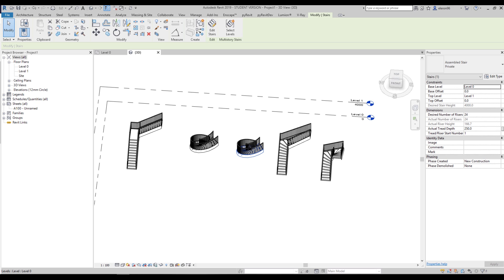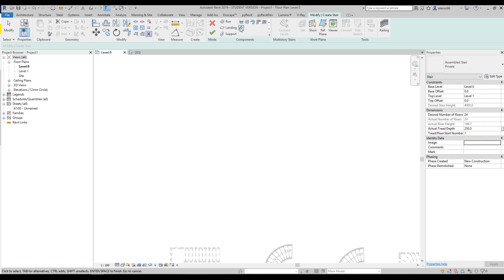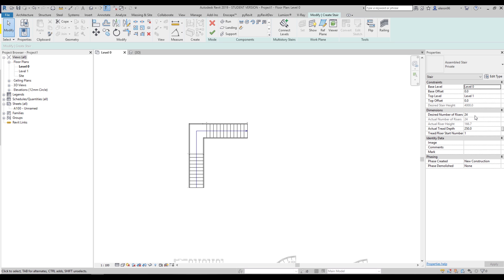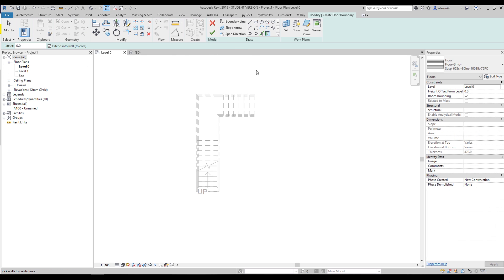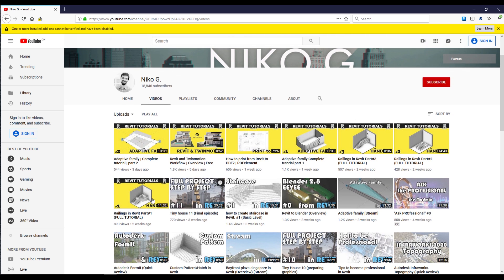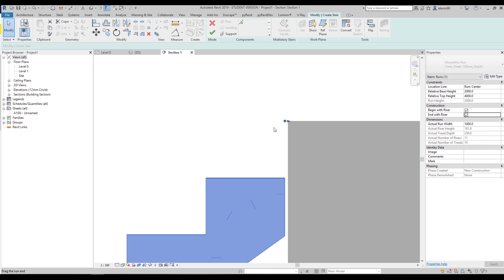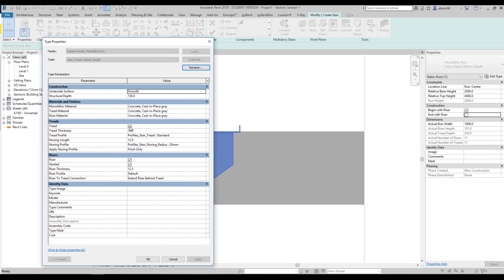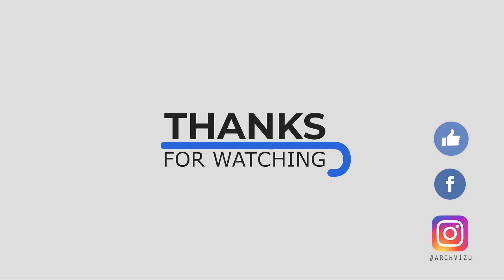Stairs | Complete tutorial | part 1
I will continue tutorials about Stairs.

❐ COMPUTER SPECS
➫ Main PC: